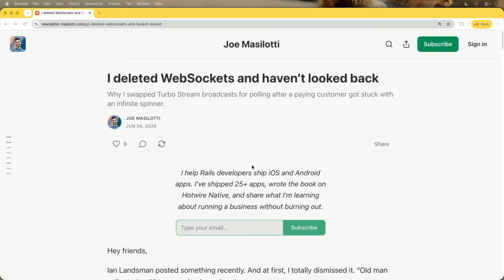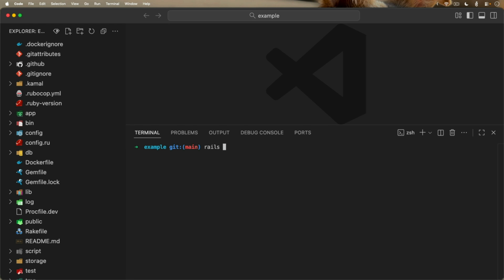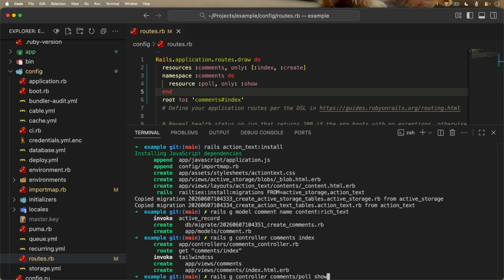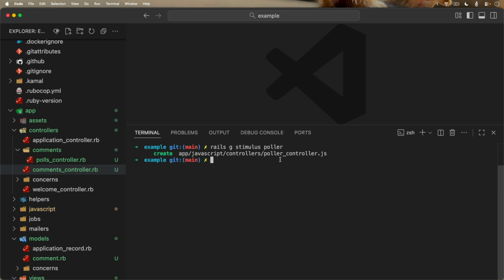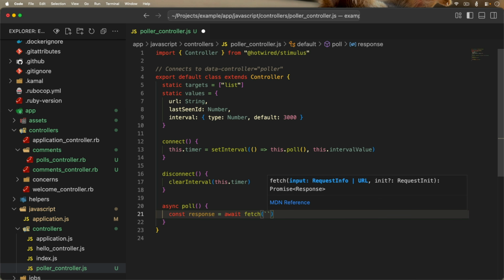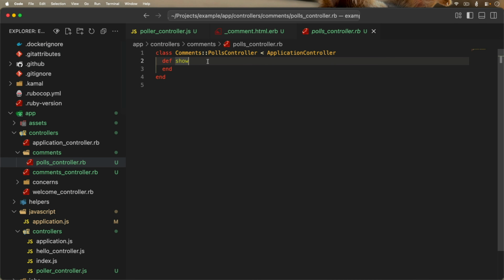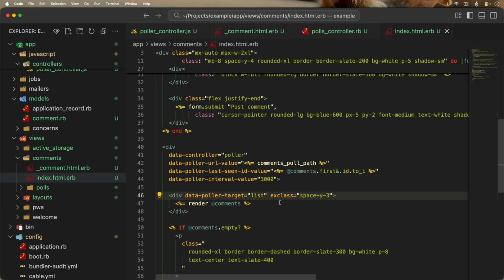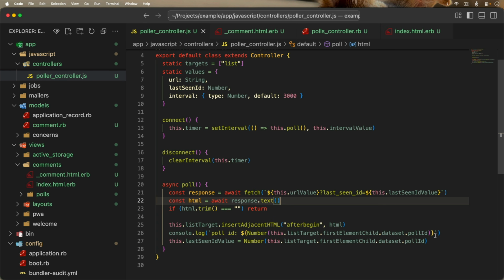Episode #566 - Polling for New Records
Websockets are great, but they are not always the right approach. In this episode, we will look at implementing a long polling for new records.

00:00 - Introduction
02:25 - Setting up the application
05:41 - Implementing the polling
11:42 - Demo
11:59 - Final Thoughts